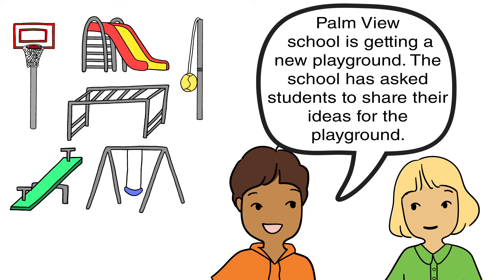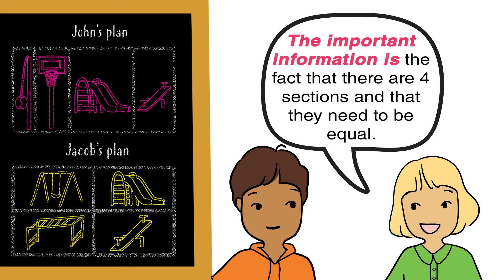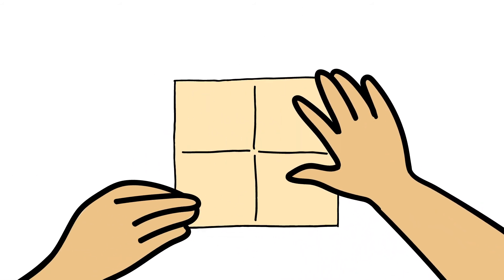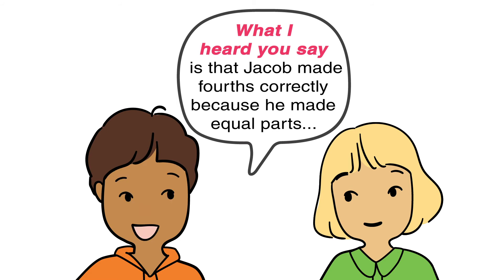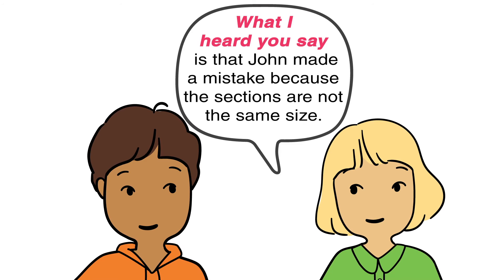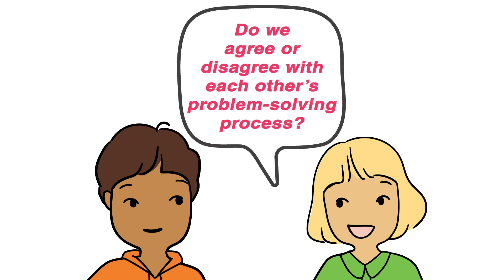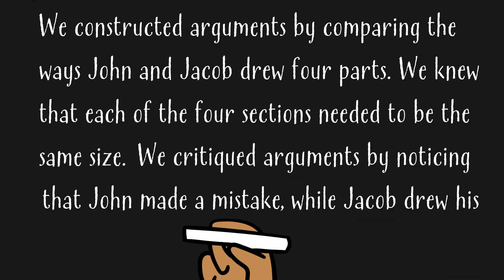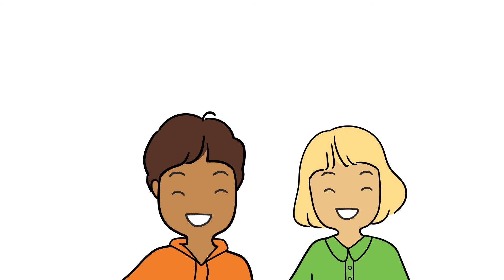TCM Construct and Critique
A series of animated tutorials that introduce kids to strategies they can apply in math. A sample of Book Buddy Media’s video capabilities.

Book Buddy Media: Your friend in publishing. Let’s work together!